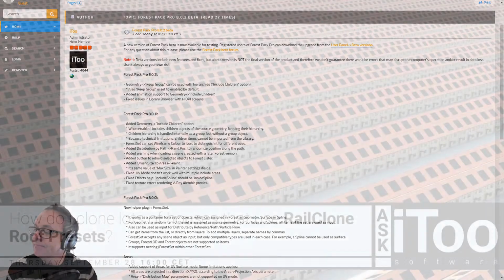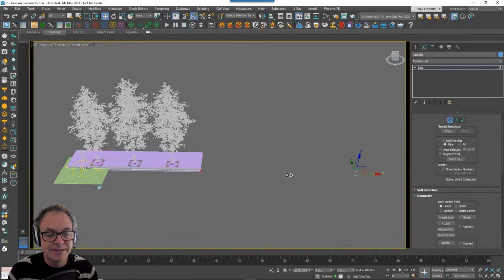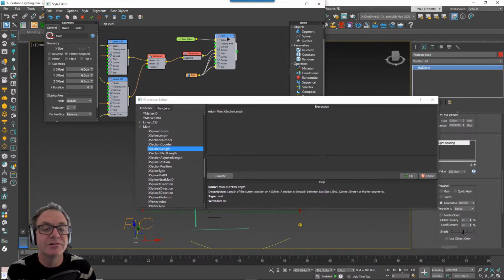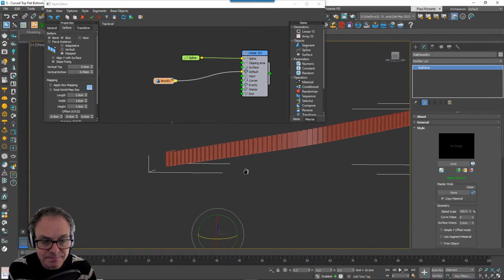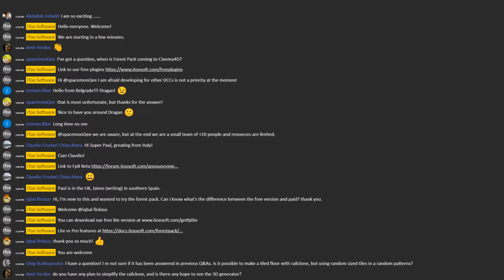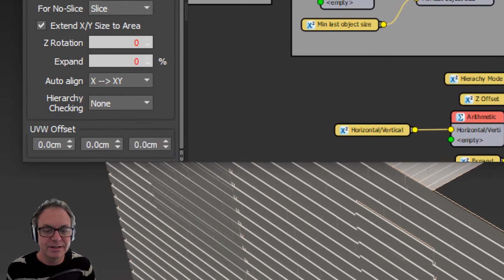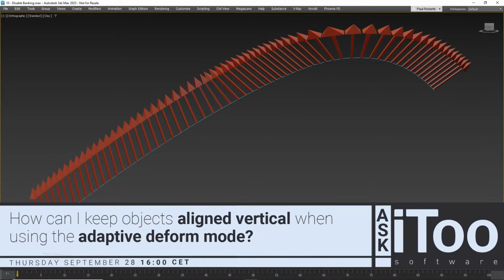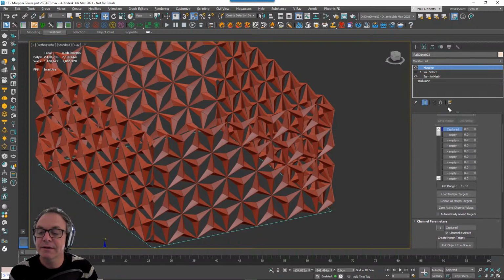Ask iToo! | Forest Pack and RailClone Q&A | 29 September, 2022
Tune in for our September livestream where we answer questions from our users and share tips and techniques from real-world cases sent to us over the previous 30 days.

++Main Topics this month++
00:01:00 Forest Pack 8 beta
00:03:20 How to clone lots of houses that use RailClone roofs
00:07:11 How to link Forest Pack to RailClone to add trees to planters on pavements
00:12:34 How to create procedural festoon lighting with RailClone
00:25:31 How to animate objects inside a group and scatter them with Forest Pack
00:28:55 How to model a procedural facade with a curved top
00:38:49 How to change materials based on altitude in Forest Pack
00:45:45 How to cut holes in multiple sides of a building in a single RailClone object
00:48:38 How to scatter a crowd along splines in Forest Pack but maintain access areas
00:55:35 How to maintain vertical alignment in adaptive deformation mode (RailClone)
00:58:42 How to mode a complex morphed facade using just sequence and mirror operators